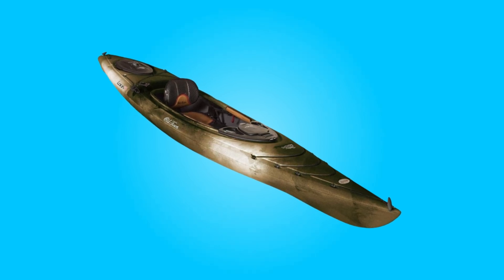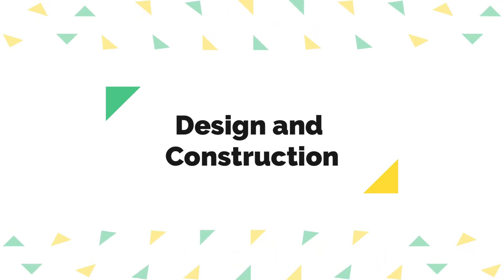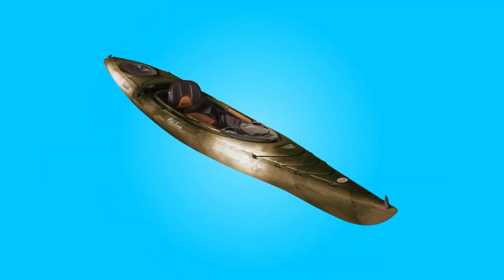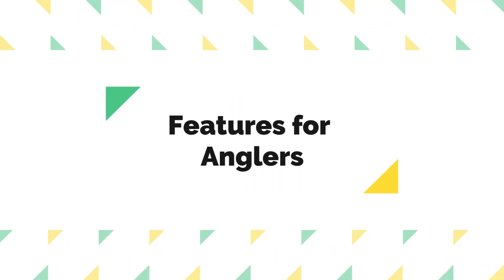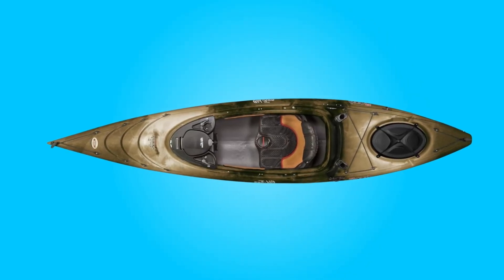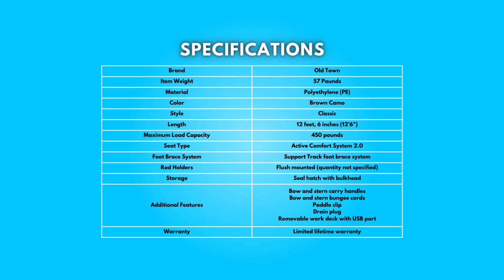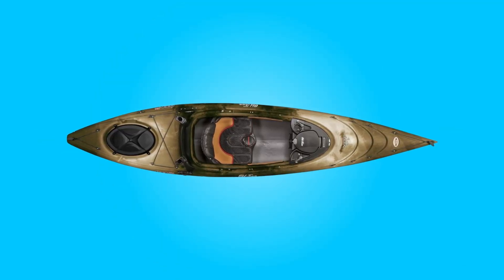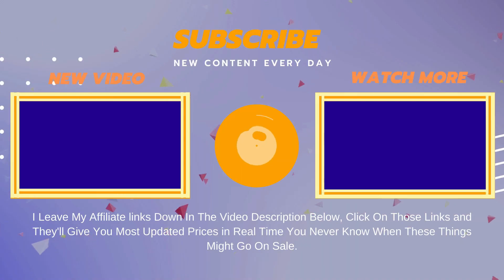Old Town Loon 126 Angler Kayak Review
Check Amazon's latest price (These things might go on Sale)

Introducing the Old Town Loon 126 Angler Kayak, a pinnacle of innovation and functionality in the realm of sit-inside fishing watercraft. Boasting a combination of customizable features, superior comfort, and practical amenities, this kayak sets a new standard for anglers seeking an exceptional on-water experience. Designed with meticulous attention to detail, this kayak offers stability, efficiency, and convenience, making it an indispensable companion for any fishing excursion. Join us as we delve deeper into what makes this kayak a standout choice for discerning anglers.

This Kayak boasts a combination of features that set it apart in the world of sit-inside fishing kayaks. Its triple-layer polyethylene hull ensures durability while maintaining a lightweight feel for easy transport and maneuverability on the water. The sharp keel line enhances tracking, making it easier to navigate through various water conditions.

Equipped with the Active Comfort System 2.0 seat and ergonomic thigh pads, this kayak provides anglers with unparalleled comfort during long hours on the water. The adjustable foot braces of the Support Track foot brace system offer added stability and control, allowing for a more enjoyable paddling experience.

Designed with anglers in mind, this kayak comes loaded with practical features. Flush-mount rod holders keep fishing rods secure while paddling or casting. An anchor system ensures stability when fishing in moving water or windy conditions. The Click Seal hatch with bulkhead provides dry storage for essentials, and bow and stern bungee cords offer additional storage options for gear.

In conclusion, the Old Town Loon 126 Angler Kayak emerges as a top contender in the realm of sit-inside fishing kayaks. Its blend of durability, comfort, and angler-focused features ensures an enjoyable and productive experience on the water. Whether navigating calm lakes or tackling rougher waters, this kayak delivers unmatched performance and versatility. With this kayak by your side, every fishing adventure promises to be a memorable one.

TIMESTAMPS:

00:00 - Introduction
00:51 - Design and Construction
01:17 - Comfort and Ergonomics
01:43 - Features for Anglers
02:13 - Customization and Convenience
02:38 - Specifications
02:45 - Conclusion

Searches related to Old Town Loon 126 Angler Kayak Review

Old Town Loon 126 Angler Kayak
Old Town Loon 126 Angler Fishing Kayak
Old Town Loon 126 Angler
Old Town Loon 126 Angler Review
Old Town Angler Fishing Kayak
Angler Fishing Kayak
Loon 126 Angler Kayak
Fishing Kayak
Best Fishing Kayak
Angler Kayak
Best Angler Kayak
126 Angler Kayak
Loon 126 Angler Review
DELLA 8000 BTU Smart Window Air Conditioner with WiFi, GEO Auto Temp On/Off For Where You Are, Energy Star Certified, Remote/App Control, Quiet Operation, With Easy Install Kit, Cools